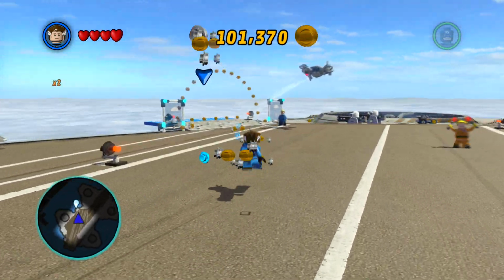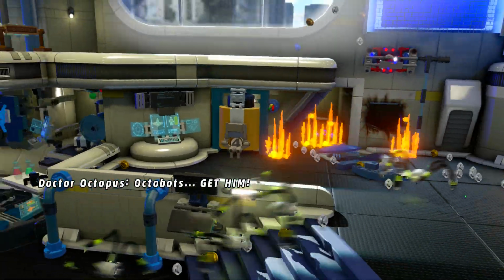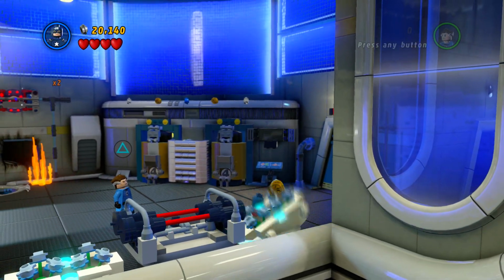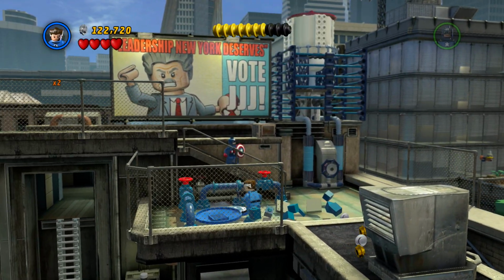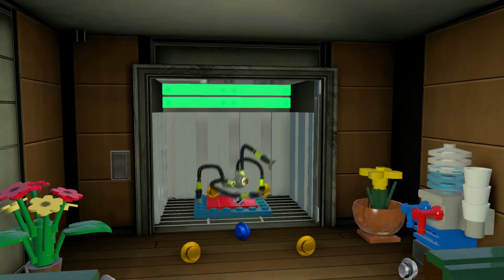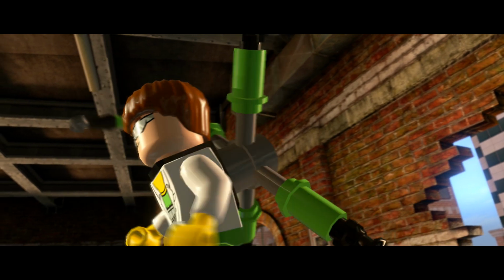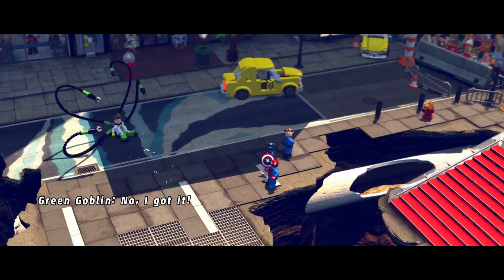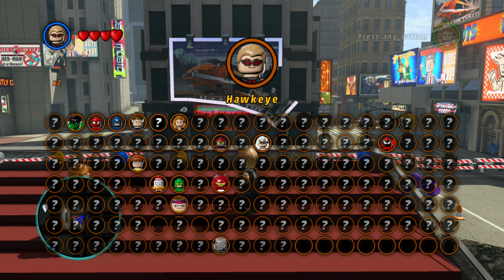Let's Play LEGO MARVEL Super Heroes (PS4) Level 2 Times Square Off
Lets Play LEGO MARVEL Super Heroes. This Playthrough w/ Commentary is on PlayStation 4 (PS4). On this let's play of Times Square Off, we complete Level 2.

2 videos uploaded daily

All commentary is live during the let's play gameplay.

Developer: TT Games

Platform -- PS4

Credit to The Instrumental Core for Music:
Hans Zimmer - Time - (Instrumental Core Remix)

From Wikipedia: "Lego Marvel Super Heroes is a 2013 action-adventure video game that is developed by TT Games and is published by Warner Bros. Interactive Entertainment, for the PlayStation 3, Xbox 360, Wii U, PlayStation 4, Xbox One and Microsoft Windows. The game features gameplay similar to other Lego titles, such as Lego Star Wars: The Complete Saga and Lego Batman 2: DC Super Heroes, alternating between various action-adventure sequences and puzzle-solving scenarios. The game was released under the title Lego Marvel Super Heroes: Universe in Peril for the Nintendo DS, Nintendo 3DS and PlayStation Vita handheld consoles."